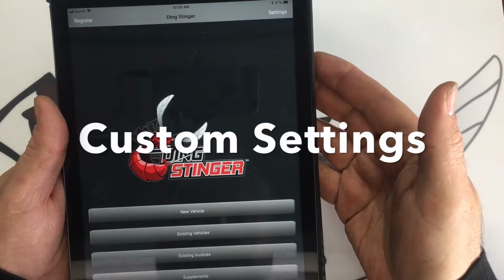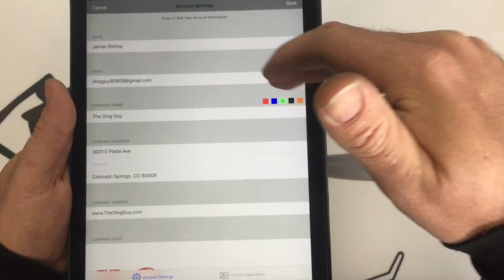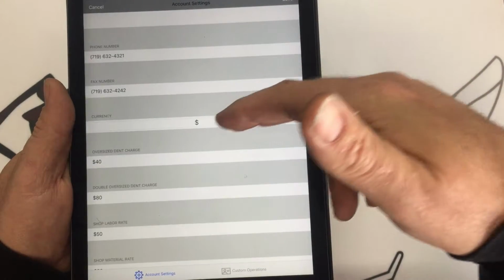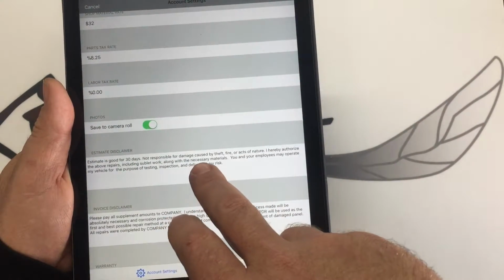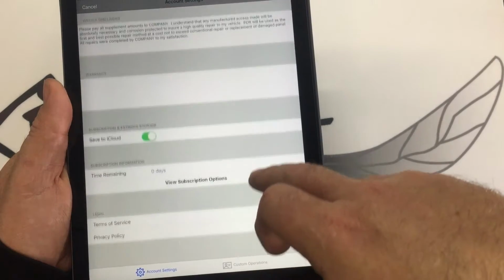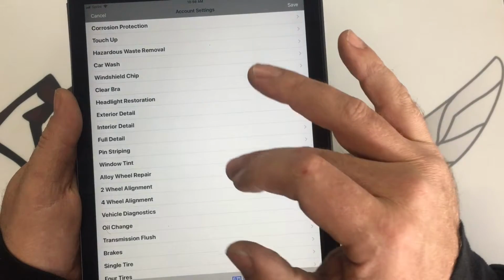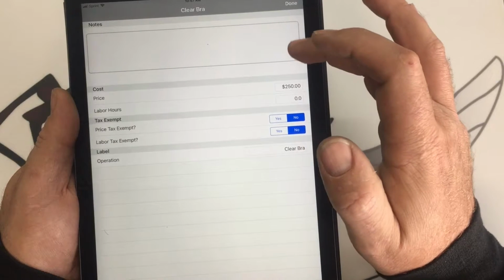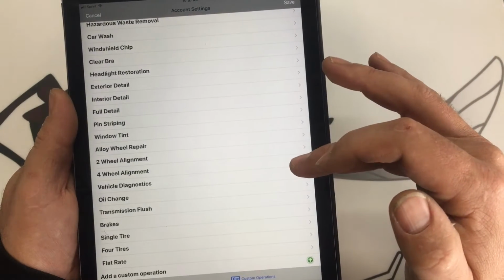Custom Settings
How to customize your information on The Ding Stinger app.